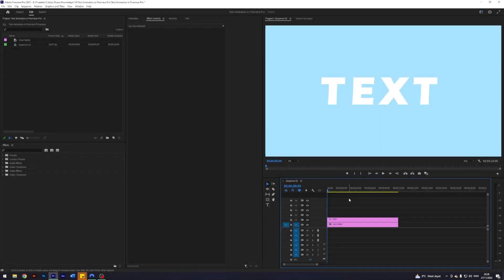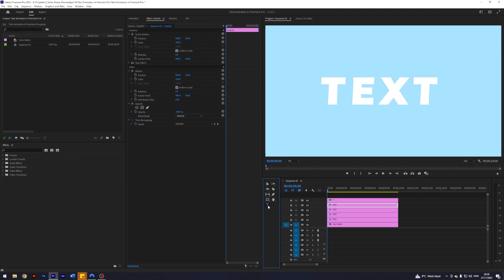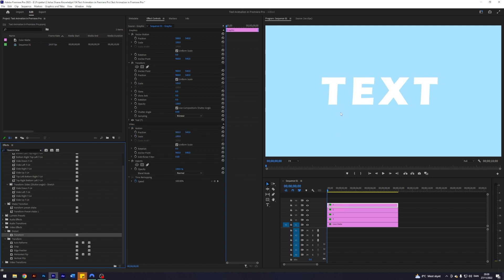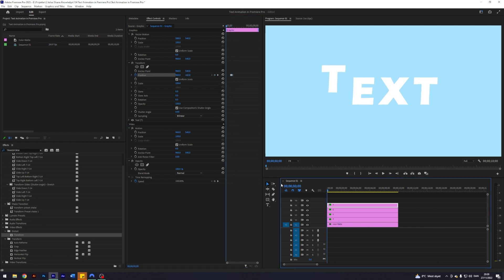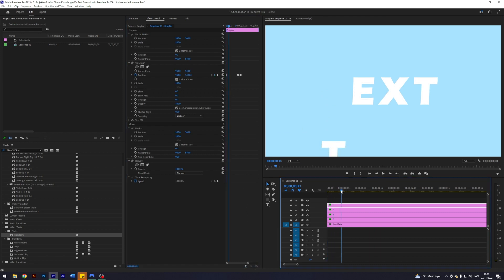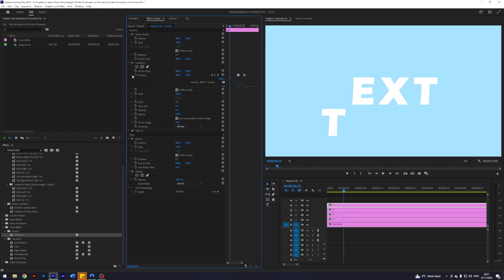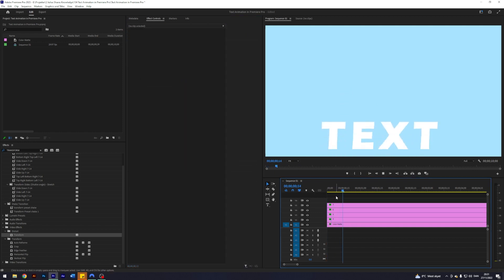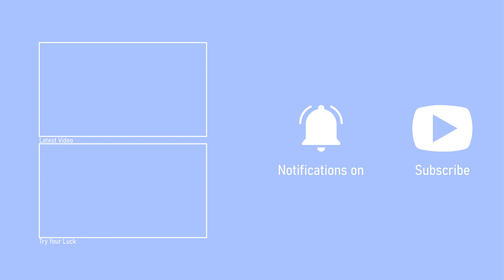How to Create a Quick Text Animation in Adobe Premiere Pro 2023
✗ Timestamps:
00:00 - Intro
00:10 - Preparing the text
00:43 - Animating the text
01:30 - Final touches
02:44 - Outro

🔊Music
✗ lukrembo - jay